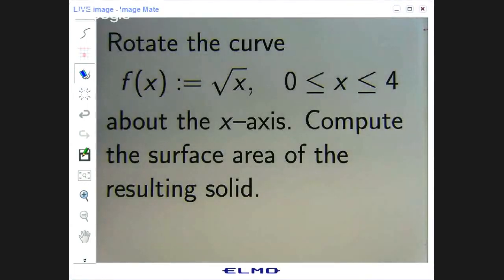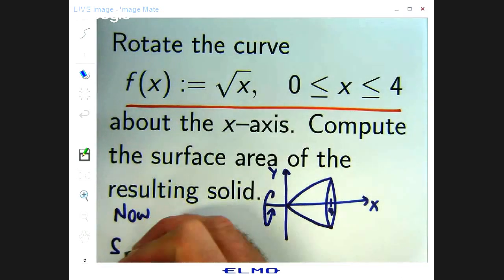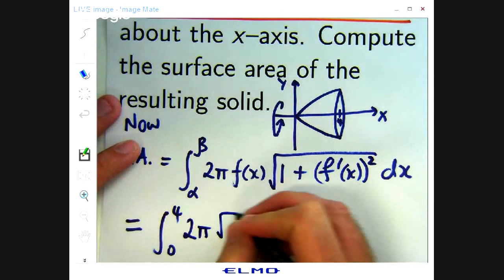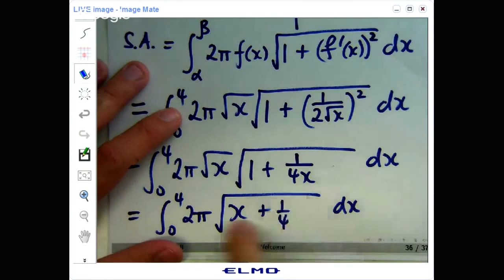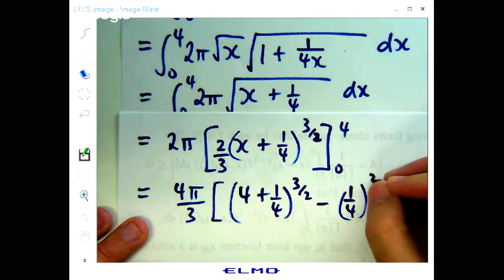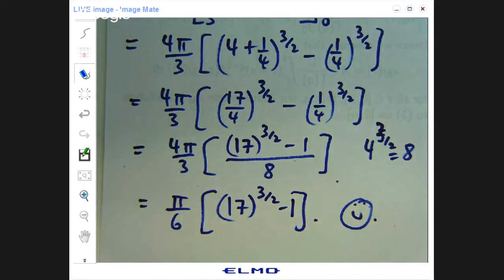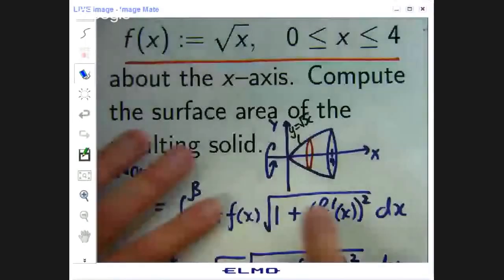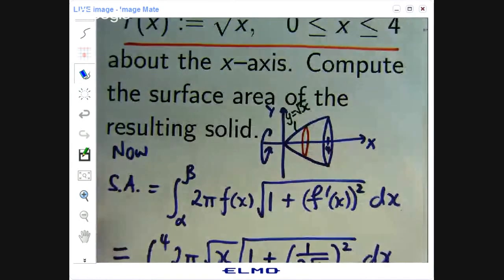Rotate Curve: Find Surface Area of Resulting Solid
A surface of revolution is a surface in Euclidean space created by rotating a curve (the generatrix) around a straight line in its plane (the axis).[1]

Examples of surfaces of revolution generated by a straight line are cylindrical and conical surfaces depending on whether or not the line is parallel to the axis. A circle that is rotated about any diameter generates a sphere of which it is then a great circle, and if the circle is rotated about an axis that does not intersect the center of a circle, then it generates a torus which does not intersect itself (a ring torus).
When the axis of rotation is the x-axis and provided that y(t) is never negative, the area is given by[4]

 A_x = 2 \pi \int_a^b y(t) \ \sqrt{\left({dx \over dt}\right)^2 + \left({dy \over dt}\right)^2} \, dt.
If the curve is described by the function y = f(x), a ≤ x ≤ b, then the integral becomes

A_x = 2\pi\int_a^b y \sqrt{1+\left(\frac{dy}{dx}\right)^2} \, dx = 2\pi\int_a^bf(x)\sqrt{1+\left(f'(x)\right)^2} \, dx
for revolution around the x-axis, and

A_y =2\pi\int_a^b x \sqrt{1+\left(\frac{dx}{dy}\right)^2} \, dy
for revolution around the y-axis (Using a ≤ y ≤ b). These come from the above formula.